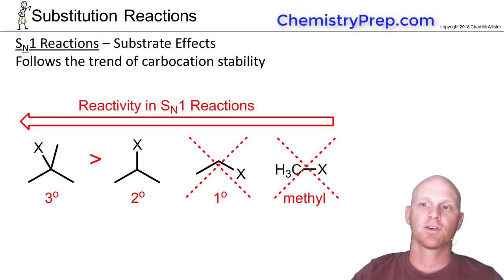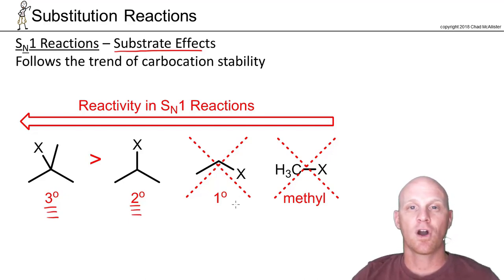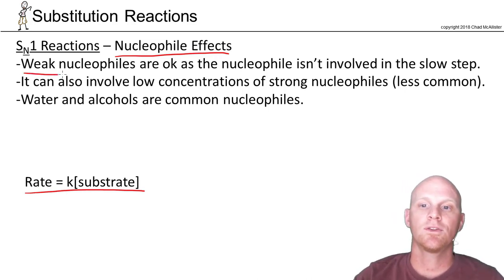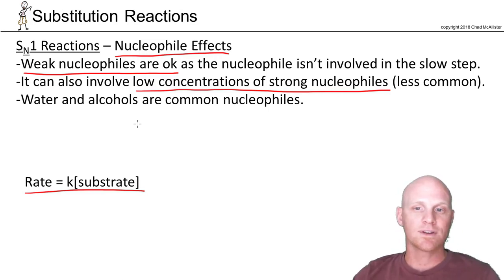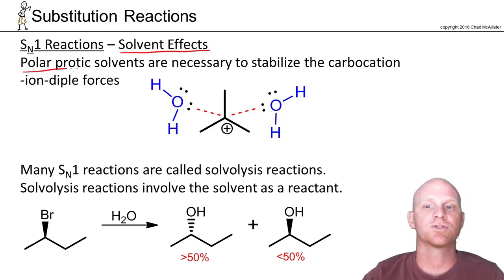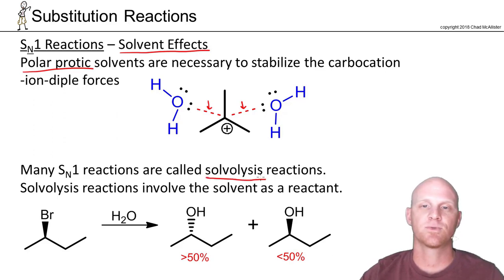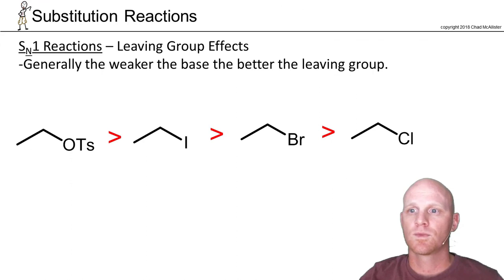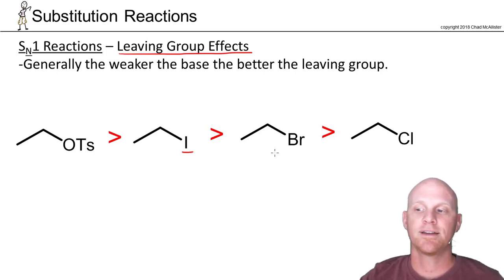7.2d Factors Affecting SN1 Reactions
Chad explains why SN1 reactions generally involve Weak Nucleophiles, require Polar Protic Solvents, and are faster for more substituted substrates.

Happy Studying!